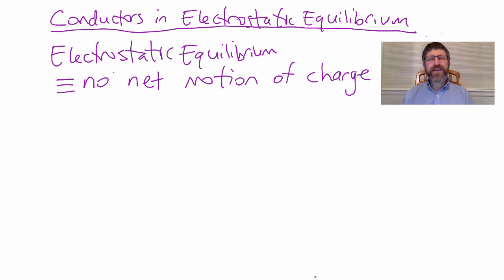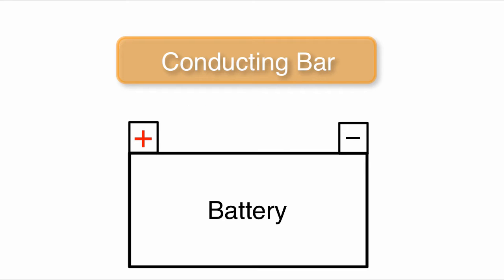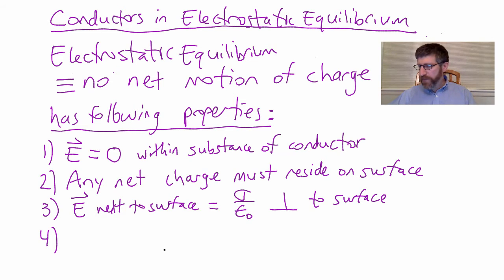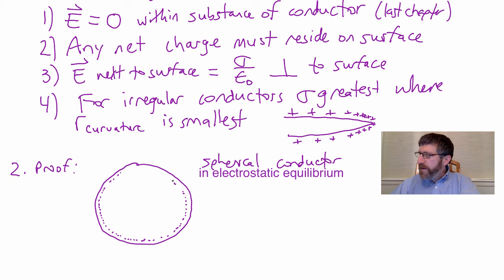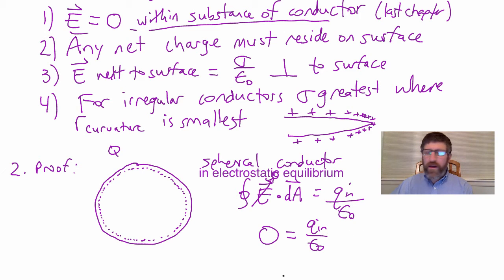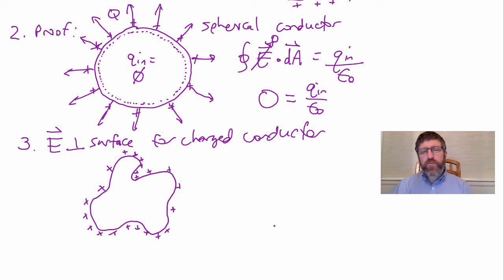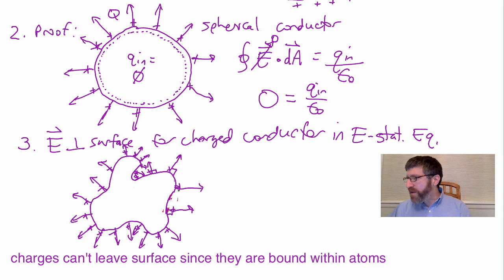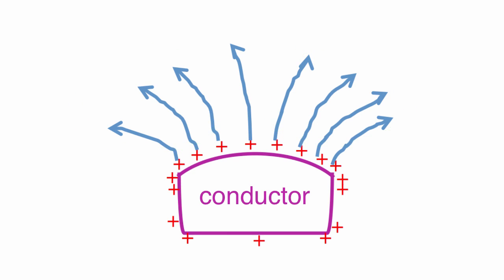14.09 Conductors in Electrostatic Equilibrium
Explanations and proofs of properties of conductors in electrostatic equilibrium.